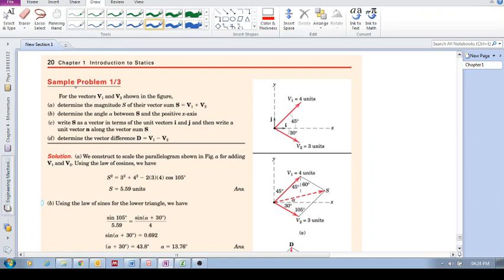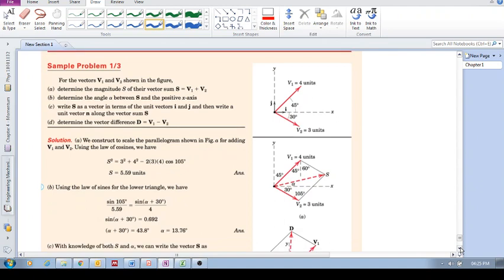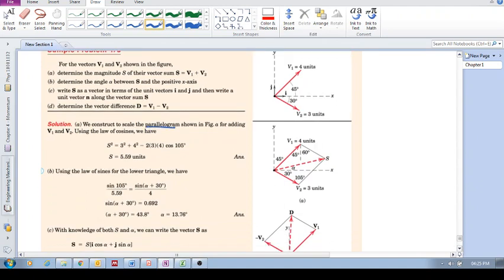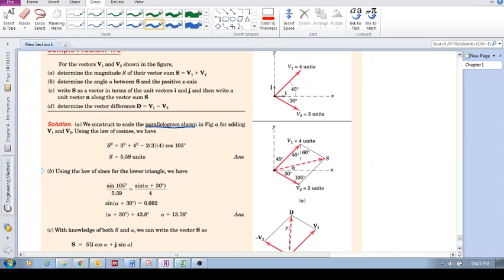Chap 1 - Introduction to Statics: Sample Problem 1-3